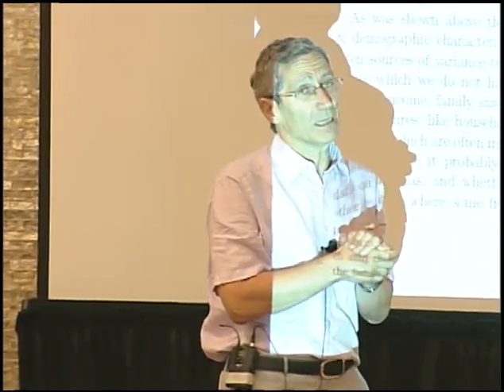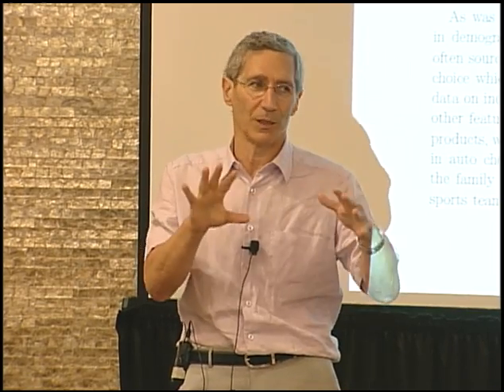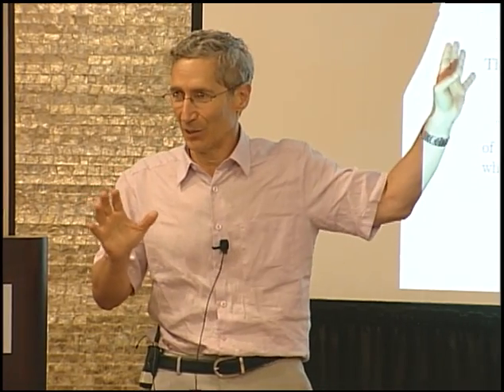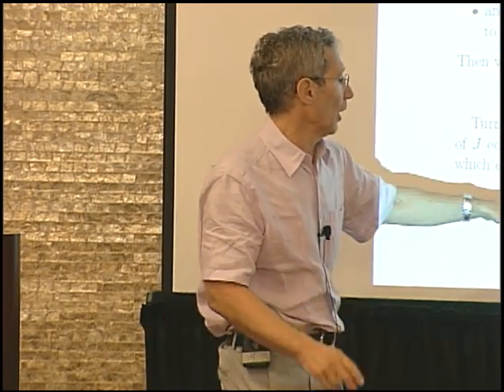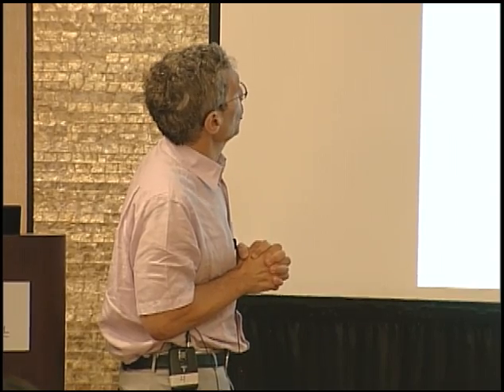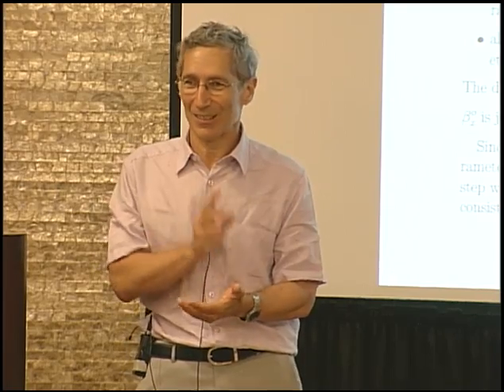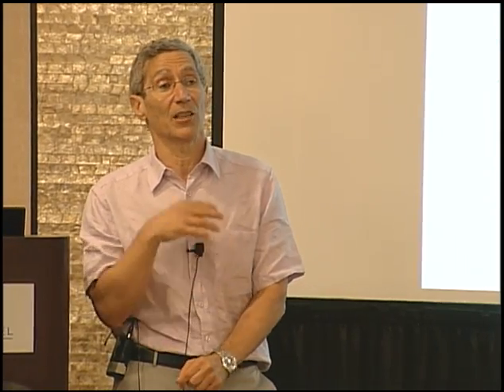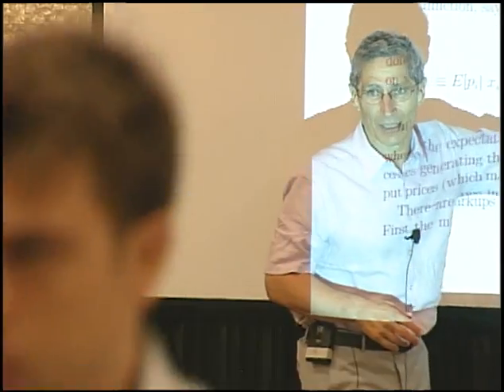2012 Methods Lecture, Ariel Pakes, "Confronting the Precision Problem, the Information in..."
Presented by Ariel Pakes, Harvard University and NBER
Confronting the Precision Problem, the Information in Prices, Implications for Use of Hedonics
Summer Institute 2012 Methods Lectures: Econometric Methods for Demand Estimation
Supported by the Alfred P. Sloan Foundation grant #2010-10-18